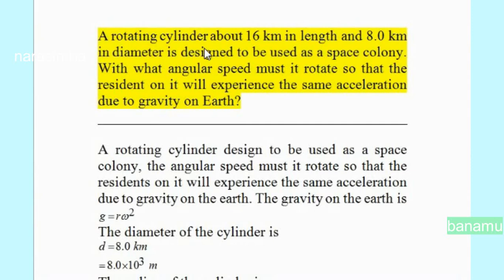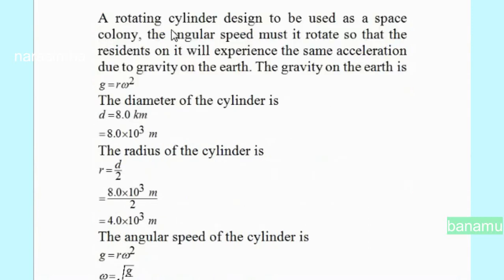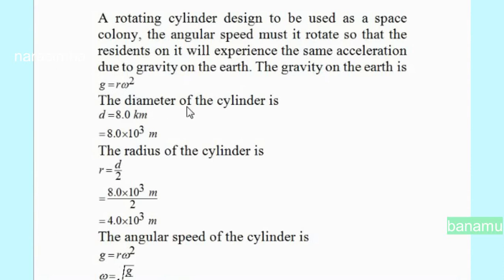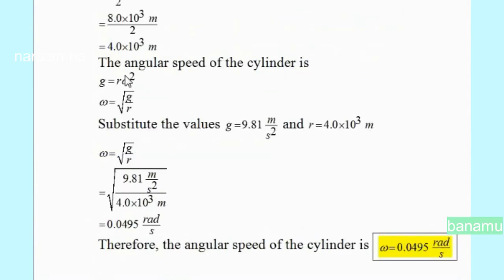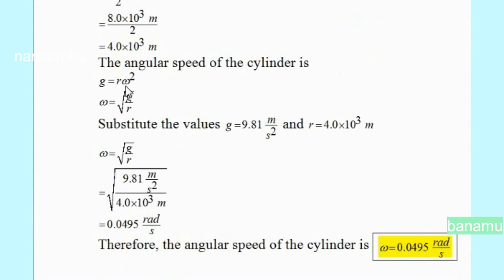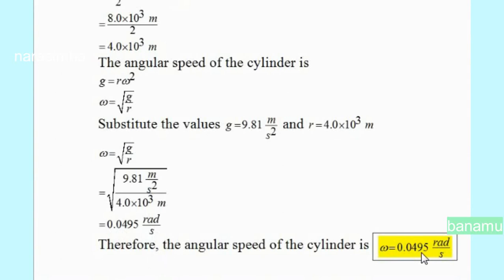A rotating cylinder about 16 km in length and 8.0 km in diameter is designed to be used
A rotating cylinder about 16 km in length and 8.0 km in diameter is designed to be used as a space colony. With what angular speed must it rotate so that the resident on it will experience the same acceleration due to gravity on Earth?